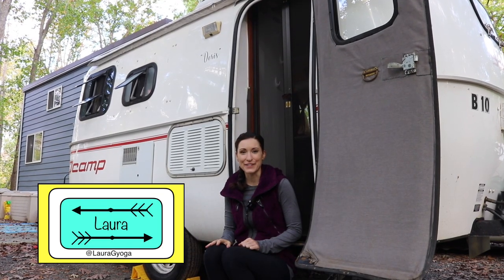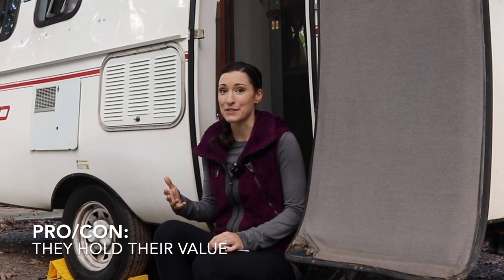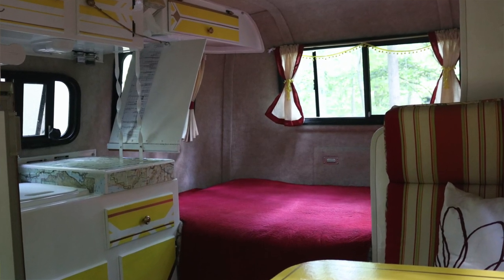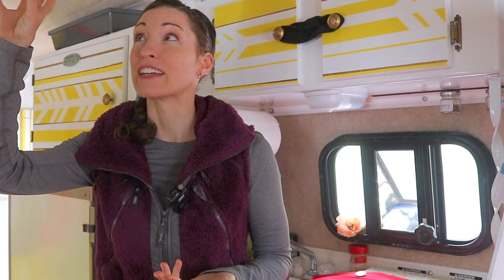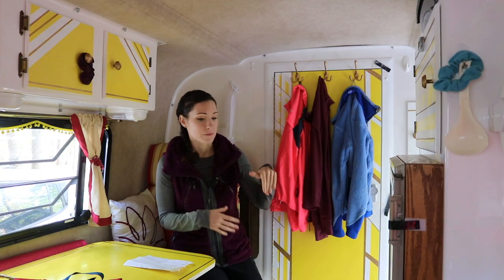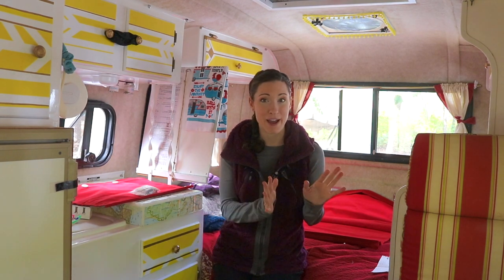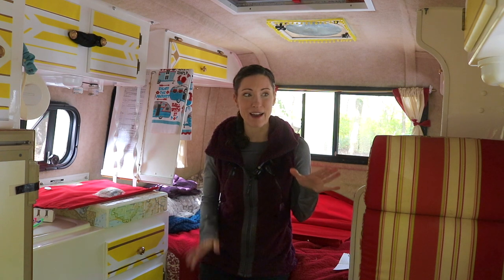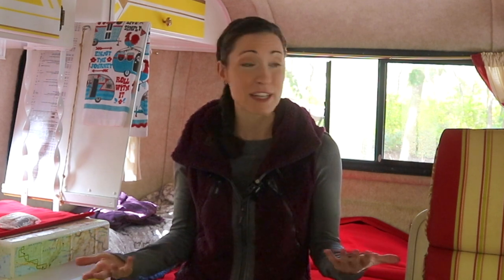16' Scamp Review: Pros & Cons of our Fiberglass Trailer RV : Let New Adventures Begin!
In this video I talk about the pros and cons of our 2012 Scamp Travel Trailer as a light weight fiberglass option.